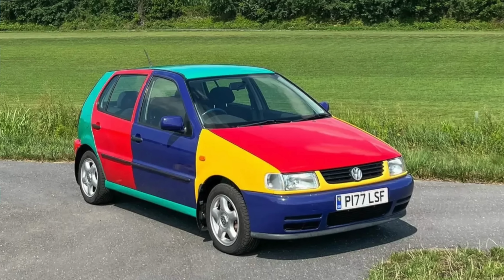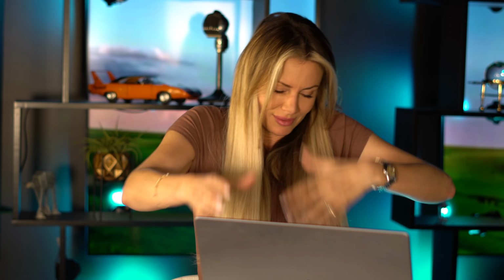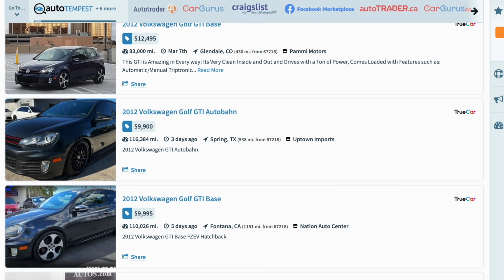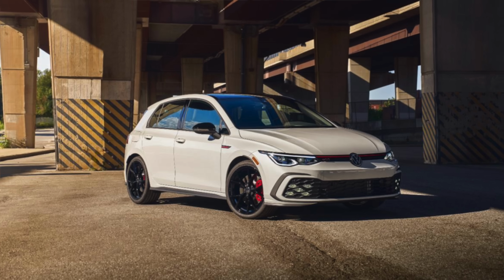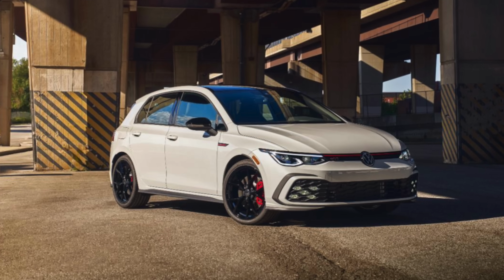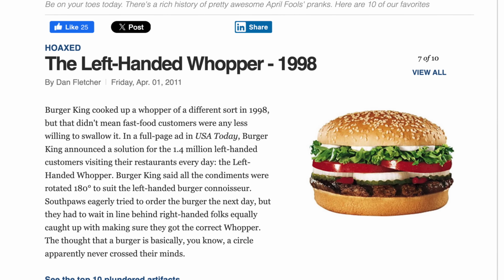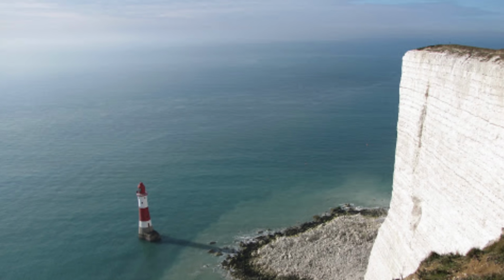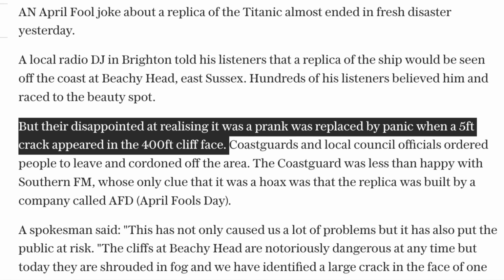Bringing back the HARLEQUIN as an April Fools joke INFURIATED VW fans! GMYT EP 93